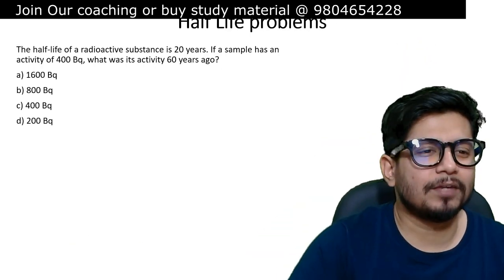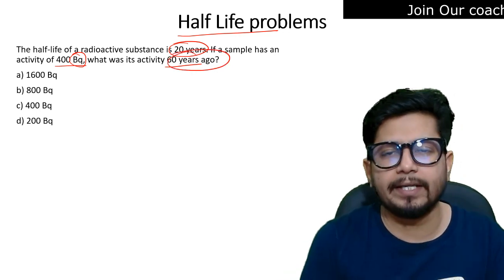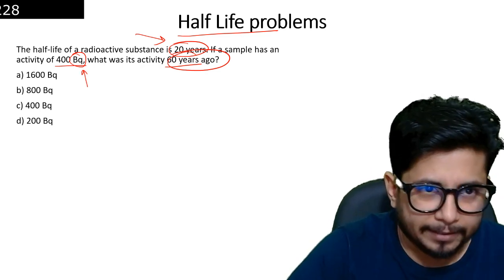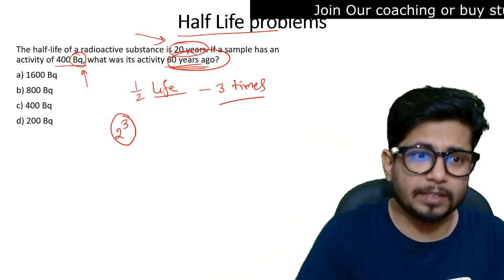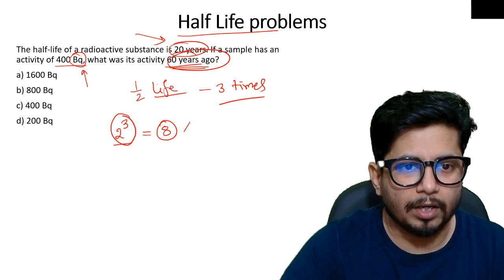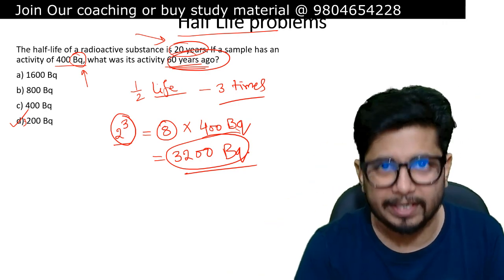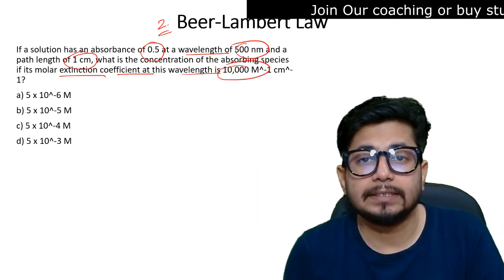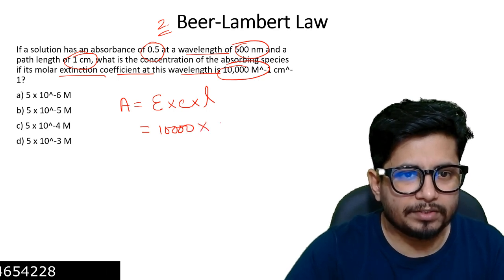CSIR NET life science unit 13 | Methods in biology csir net | csir net analytical problems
In this video, we'll be discussing methods in biology csir net. Topics covered will include but are not limited to: descriptive statistics, high-throughput screening, transcriptional analysis, and immunogenicity testing.

Looking for information on methods in biology csir net? Look no further! In this video, we'll be discussing CSIR NET life science unit 13, which covers descriptive statistics, high-throughput screening, transcriptional analysis, and immunogenicity testing. This video is perfect for anyone who is looking to further their knowledge in methods in biology csir net.
In this video, we will be discussing methods in biology csir net. We will be discussing different analytical problems that can be used in the lab.
In this CSIR NET life science unit 13 video, you'll learn about methods in biology. You'll learn about the different methods used to study biochemistry, molecular biology, genetics, and cell biology.

By the end of this video, you'll have a better understanding of the different methods used to study biology, and you'll be able to apply these methods to solve analytical problems. So take a look, and learn how to use methods in biology to solve analytical problems!